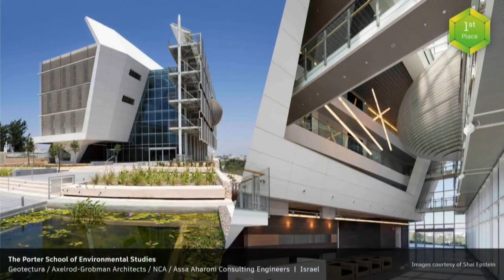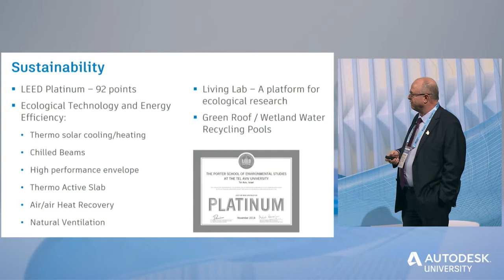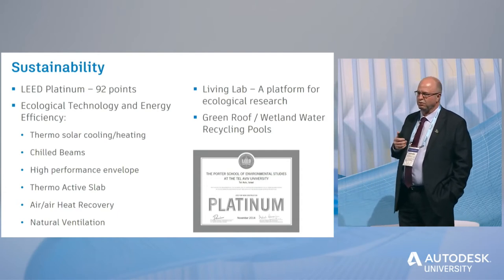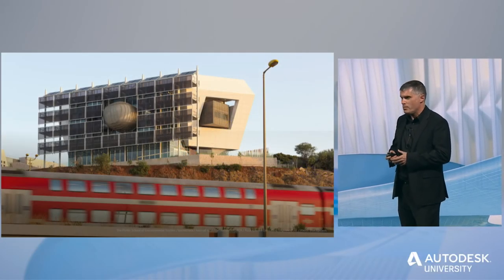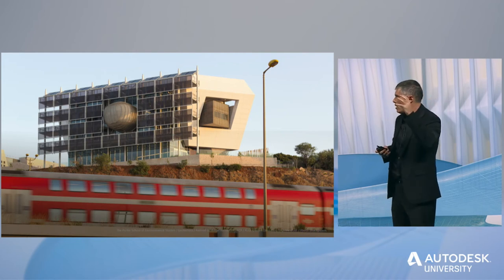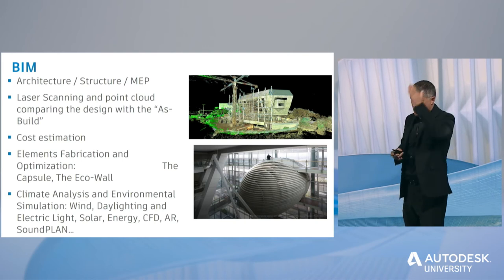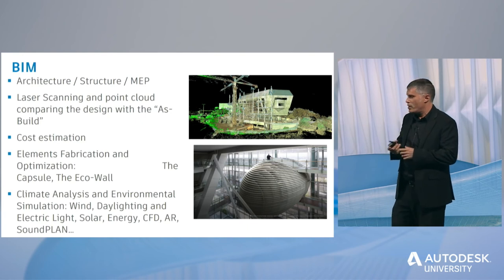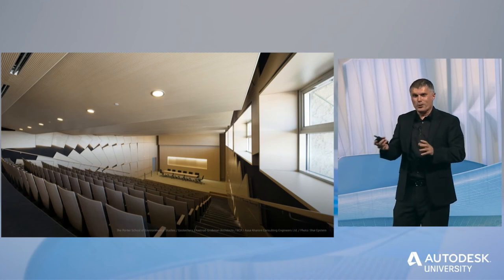2017 AEC Excellence in Sustainability: Porter School of Environmental Studies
An eco-wall that generates power for the whole structure? Thermo-active flooring? On-site graywater recycling? These and a range of other sustainability-boosting features make the Porter School of Environmental Studies at Tel Aviv University the first LEED Platinum certified project in Israel. It’s also beautiful. In this 15-minute video, the mechanical engineer and the architect for the project share their thinking and their processes. Find more expert content like this at Autodesk University online or at an upcoming AU conference.